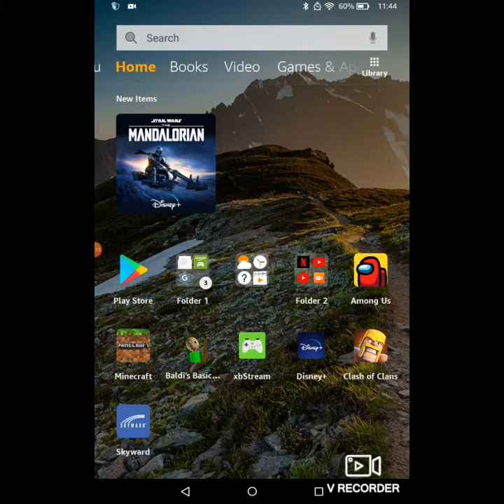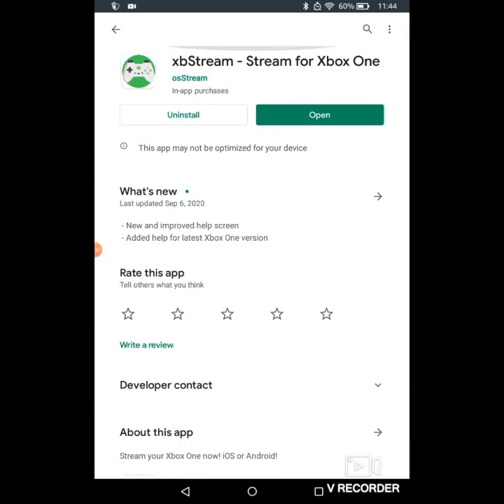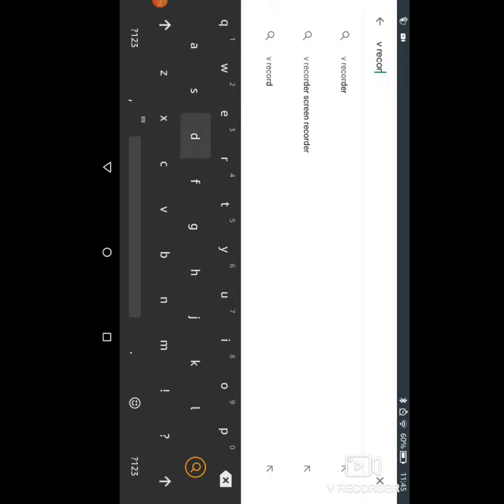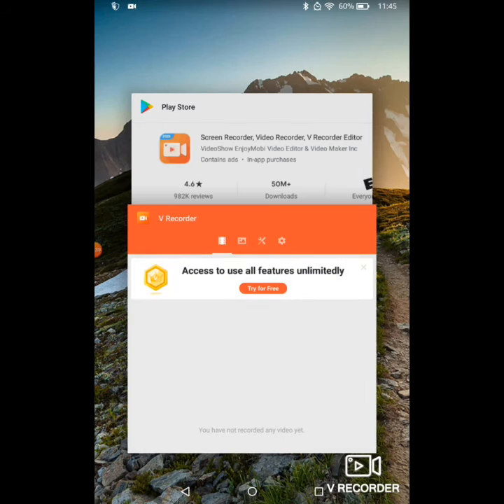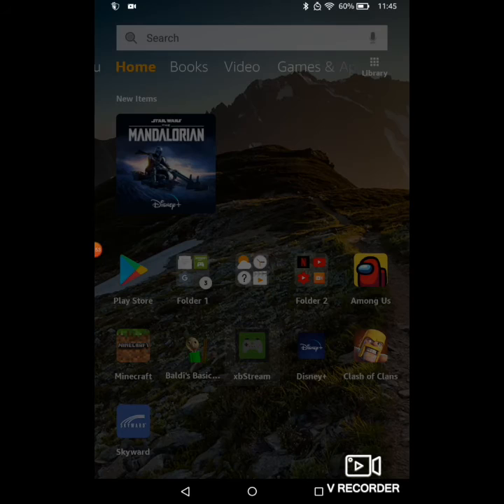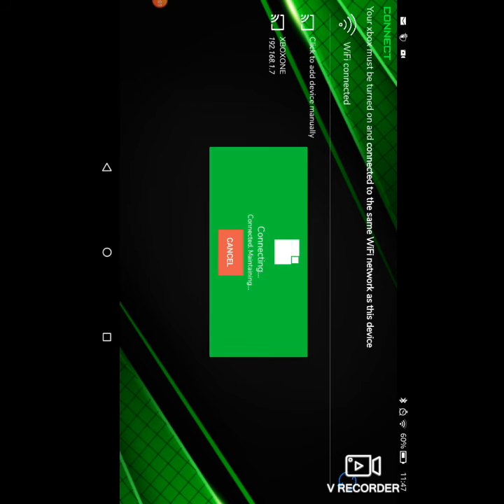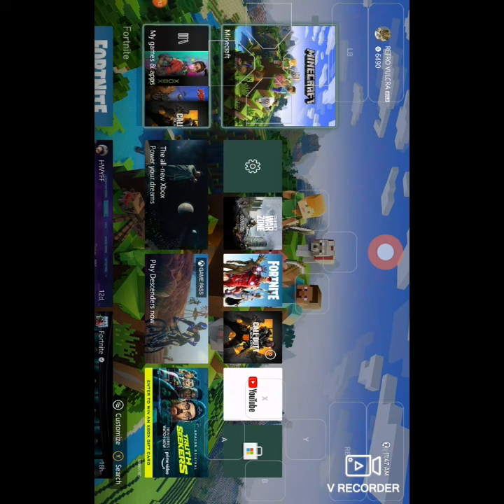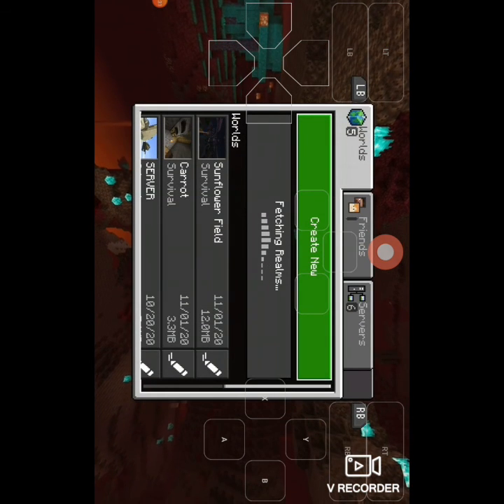How To Record Xbox One Gameplay On Mobile.